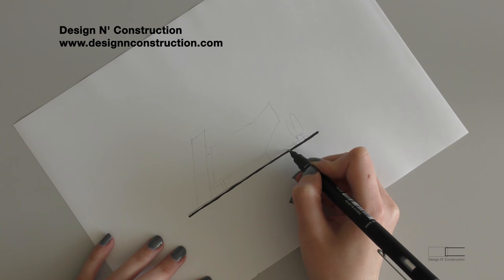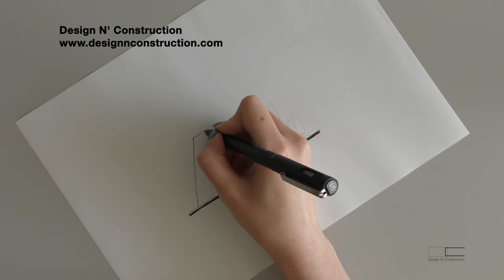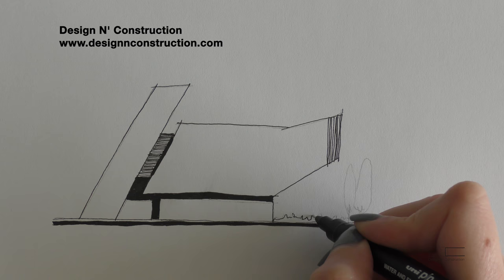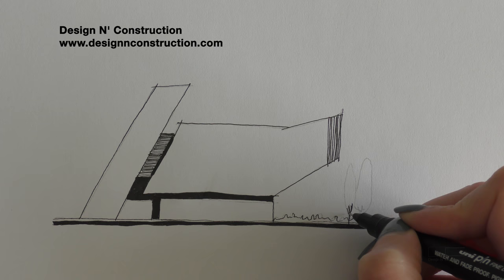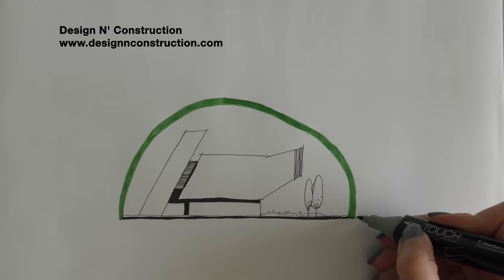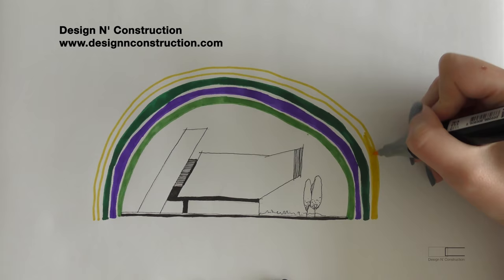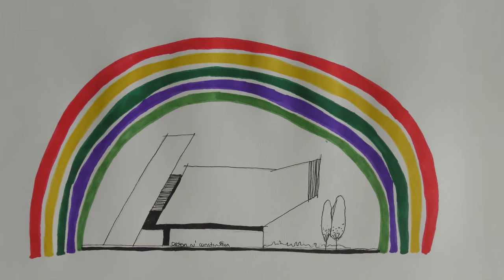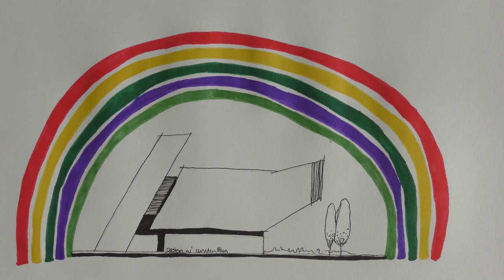What I learned from rainbow? | Inspirational Video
What I learned about rainbow? | Inspirational Video
My elevation view drawing of a building and what I learned from rainbow. This inspirational video will cover the process of the building drawing, spatial drawing, and why I believe nature can teach us so much. Hope you enjoy!

Please make sure to like this video if you learned something new! Share it if you believe someone else might learn something new either. Leave me comment as I love to read your thoughts.

List of "what been used" :
-Camera: Panasonic HC - VX980M, 4K Video Camera
-Rode microphone
-iMovie
-Touch twin marker paper
-UniPin fine line pen 05